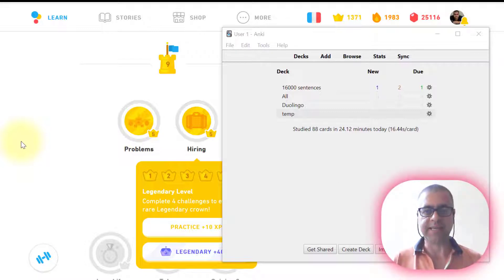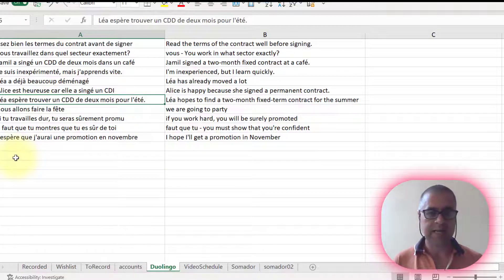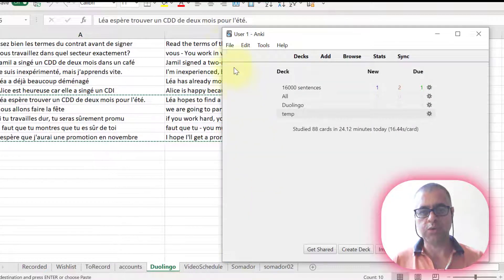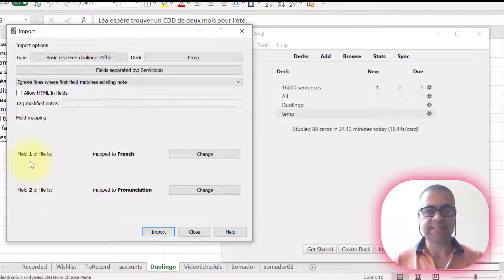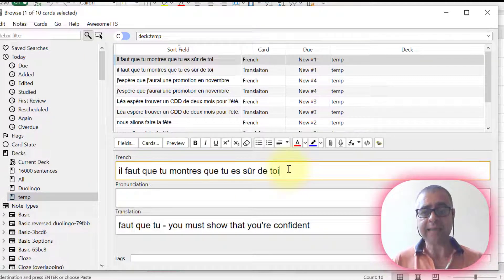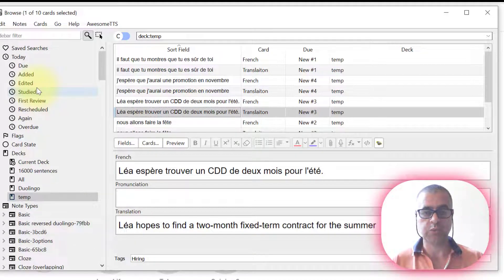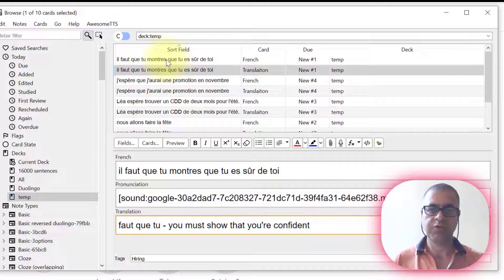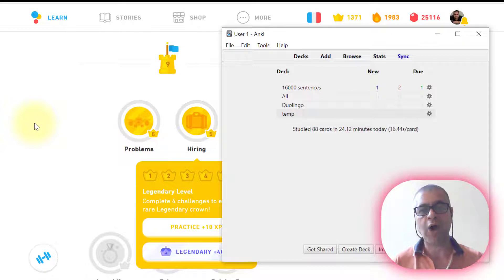Turning Excel columns into Anki cards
Meus cursos:
  Gravação de Vídeos para Professores

  Introdução ao Capture One
  Poderoso software de edição de imagens. Atualmente, é o melhor software de edição de imagens no formato RAW. Do básico ao avançado.

  Melhorando a Iluminação de fotos com o Photoshop
  Curso básico do Photoshop para quem não sabe nada do programa.

  Introdução ao Illustrator.
  Curso básico de Illustrator.

  Nikon D810
  Aprenda a lidar com a câmera Nikon D810